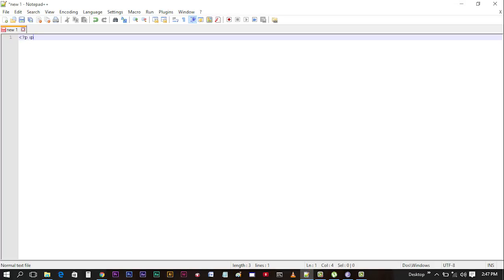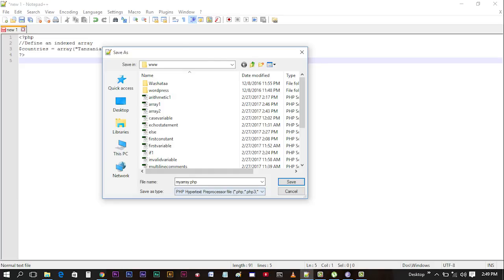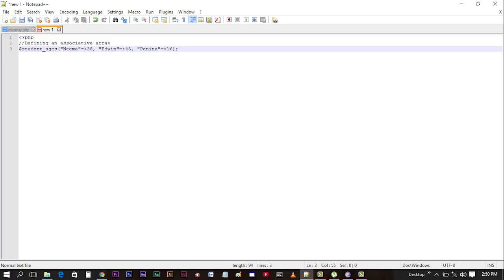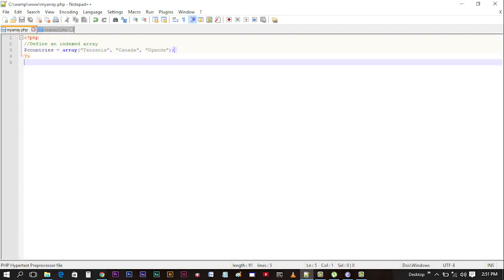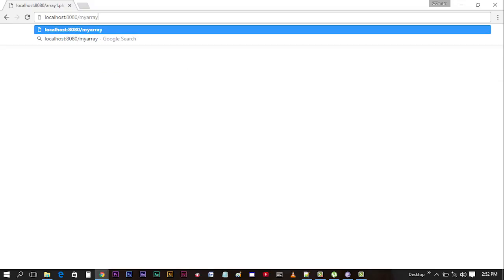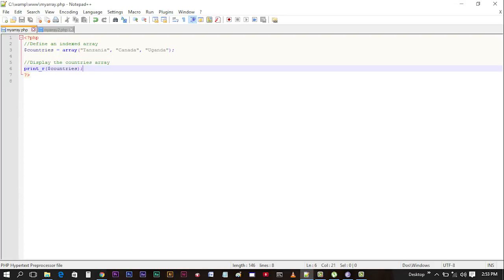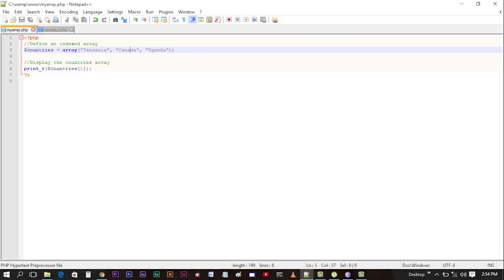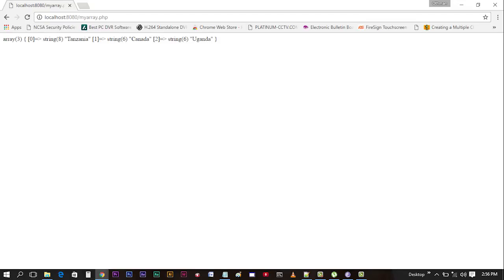LECTURE 18 WEB PROGRAMMING II SERVER SIDE SCRIPTING – INTRODUCTION TO PHP ARRAYS PRACTICAL EXAMPL